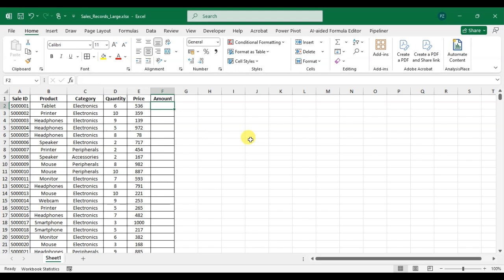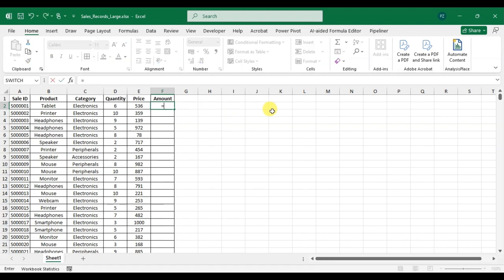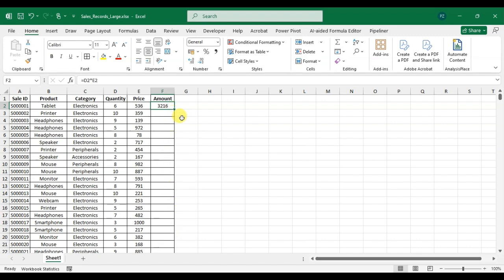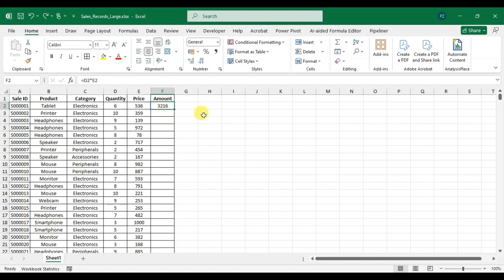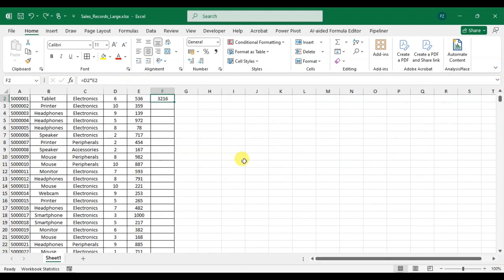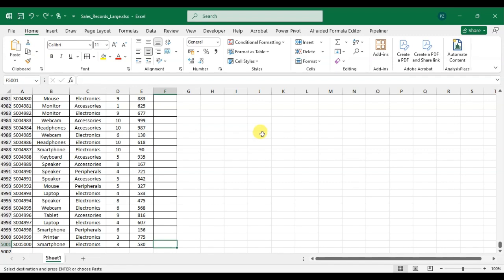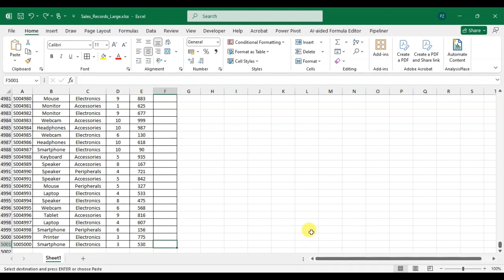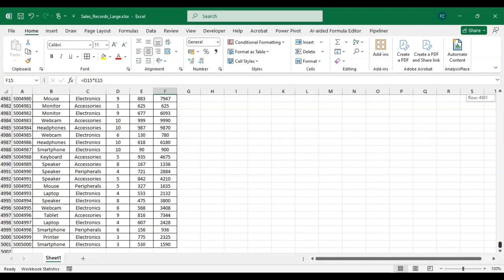How To Copy Formula In Excel To Full Column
Hello everyone, in this video we learn how to copy formula in Excel to full column. First, select the cell, type =Quantity * Price, then press Enter. To copy, drag the corner point of the cell down or double-click it. Shortcut way: Copy the cell (Ctrl + C), select the first column cell, press Ctrl + N, then Shift + Ctrl + Up Arrow, and finally Ctrl + V. Hope you understood, if like video please subscribe!